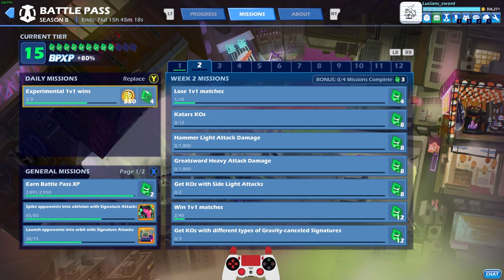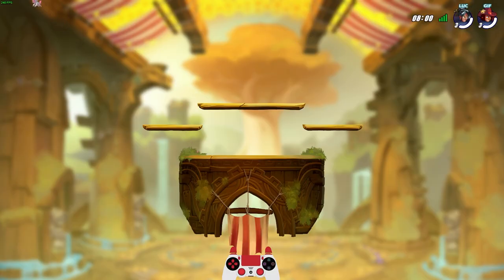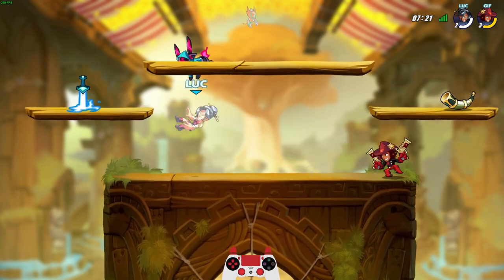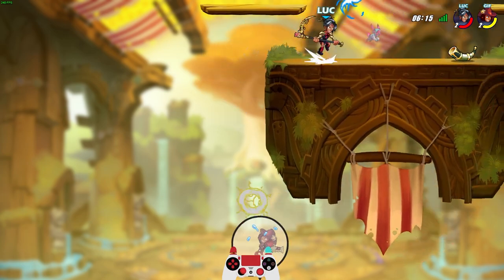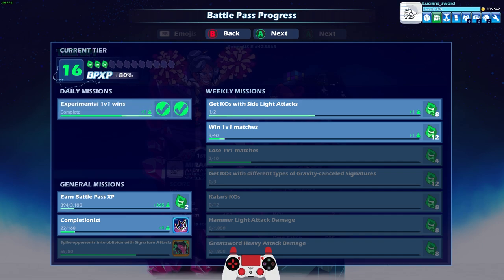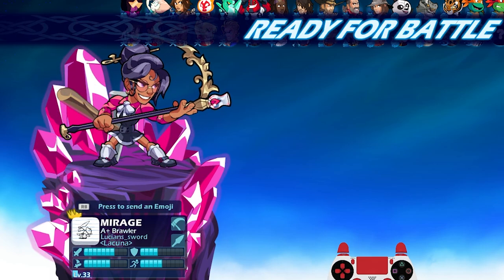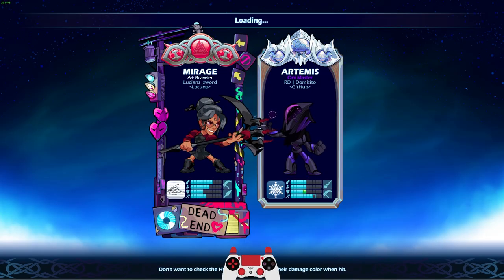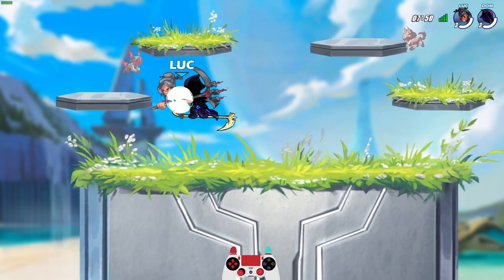BACK to SCHOOL 2023! • Librarian Mirage NEW SKIN • Brawlhalla 1v1 Gameplay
Class is in session! To celebrate the Back to School season, we’ve added the new Librarian Mirage Skin to Mallhalla. A former student of Thoth, the god of wisdom, when she’s not helping the next generation seek knowledge, she’s playing Eternal Sports in the Grand Tournament!

Back to School 2023 also features 13 additional Skins, like Brawldog Mordex & Hall Minotaur Teros, the exclusive Home Team Cheer Emote, Avatars, Colors, and a new Title Reward at login!

After class, you can participate in extracurriculars like Volleybrawl Duos, featured as the Brawl of the Week! Pair up and work as a team to spike the ball and score the most points to win!

FAQ:
- I don't have a main legend in Brawlhalla
- Microphone: Shure SM7B
- Headphones: Razer Nari Ultimate
- Keyboard: Razer BlackWidow Chroma
- Mouse: Razer Basilisk V3 Chroma
- Webcam: Razer Kiyo